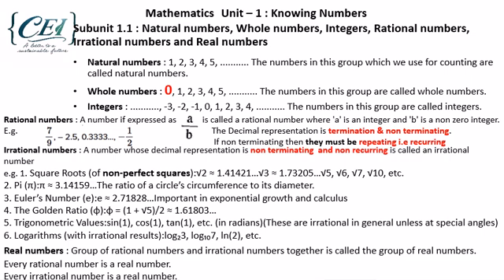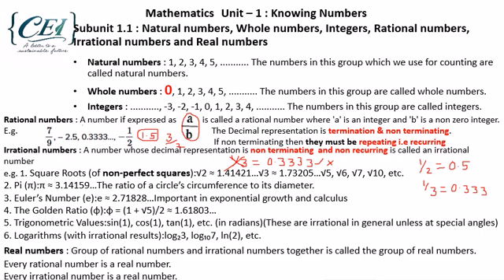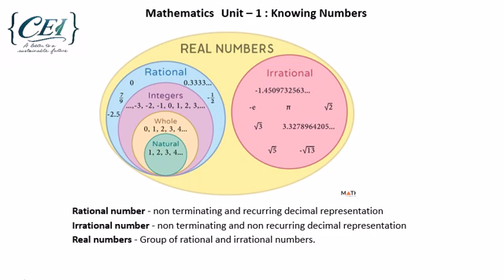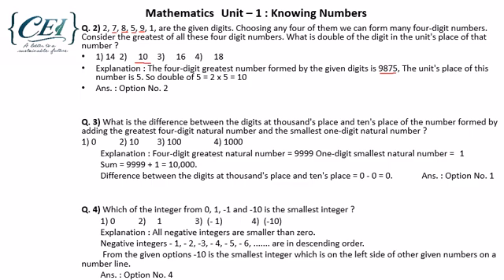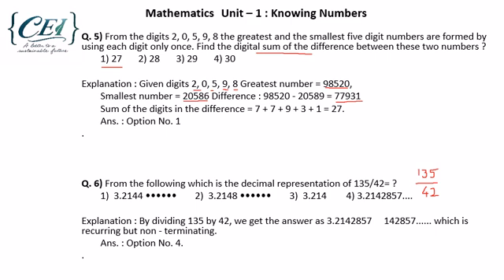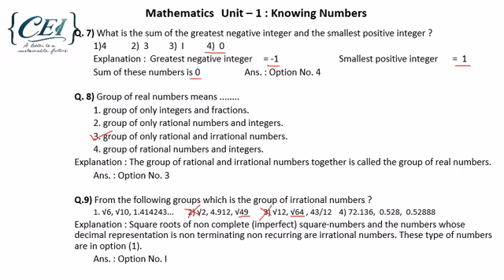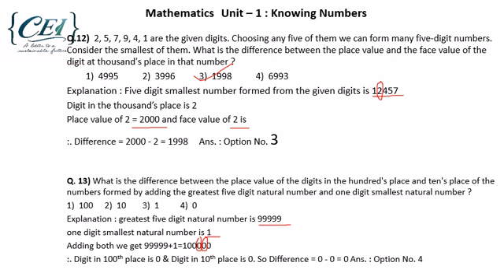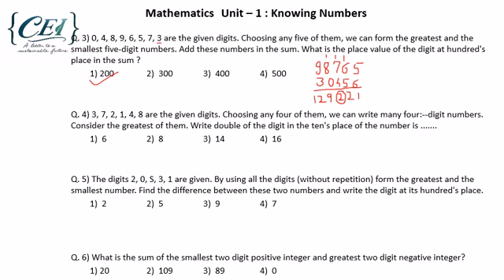Unit 1 Knowing Numbers Part 1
Natural numbers, Whole numbers, Integers, Rational numbers, Irrational numbers and Real numbers